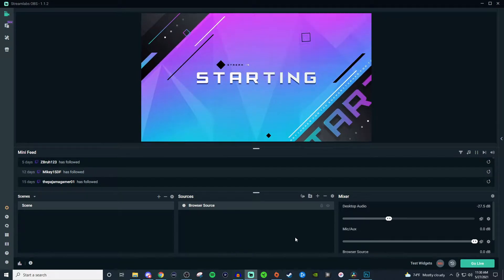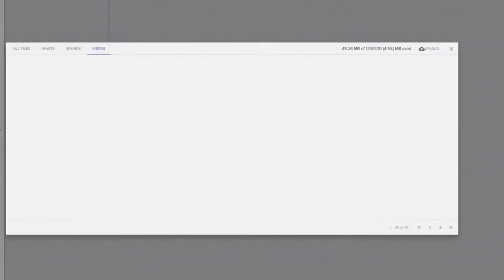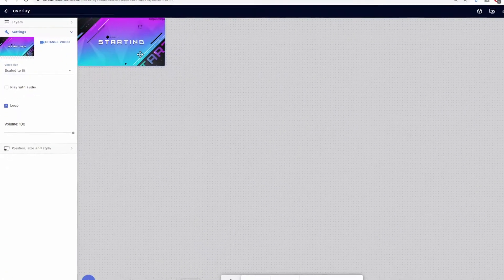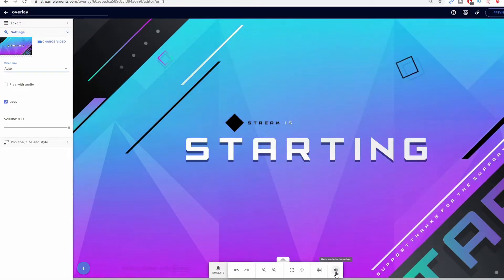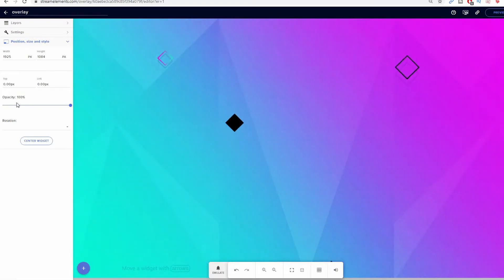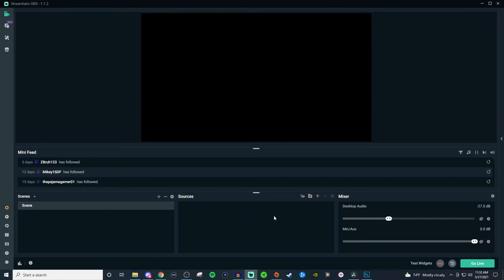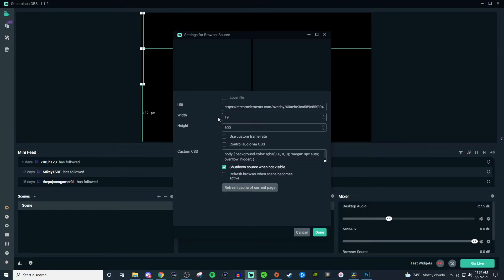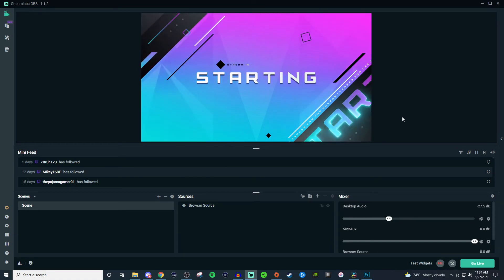Animated overlays In Streamlabs OBS with Streamelements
In this video I show you how to add a video/animated overlay in streamlabs obs using the streamelements video widget.